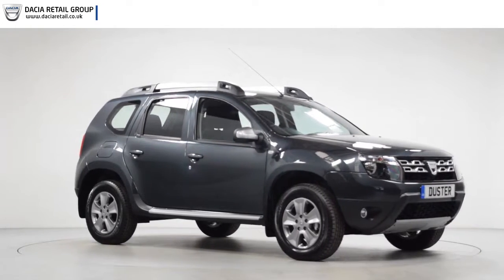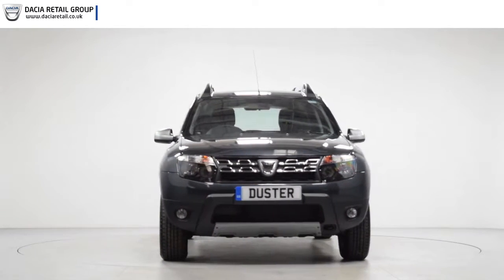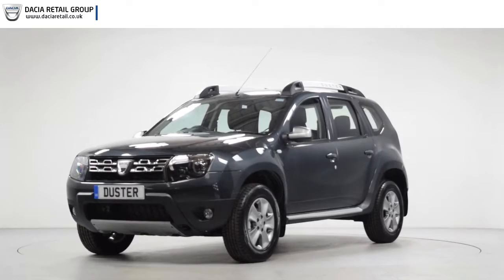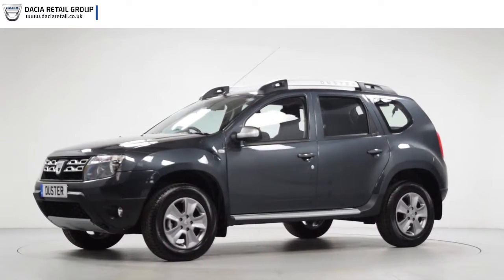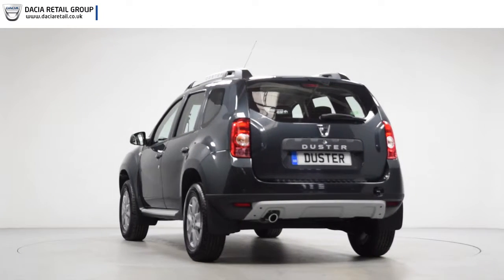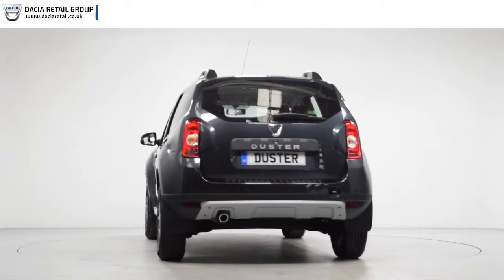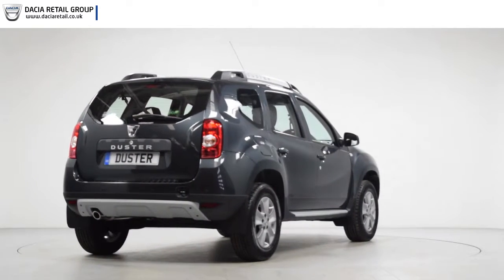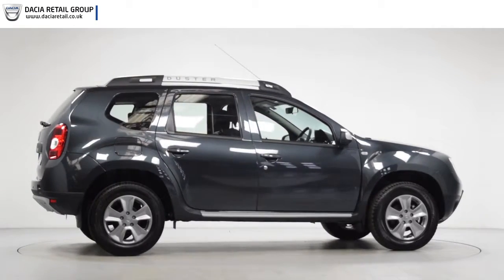Dacia Duster Laureate Grey Library